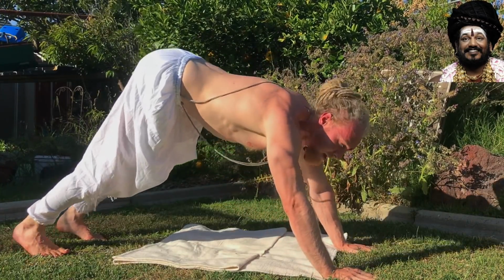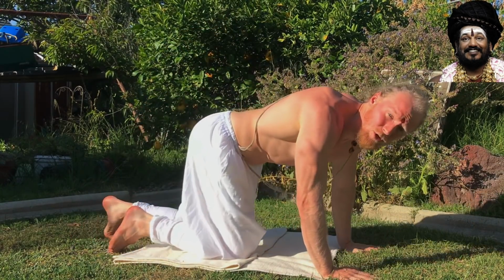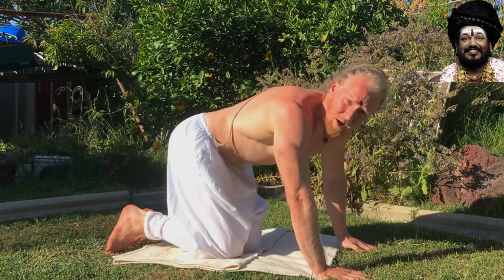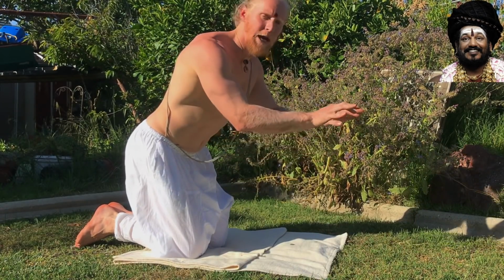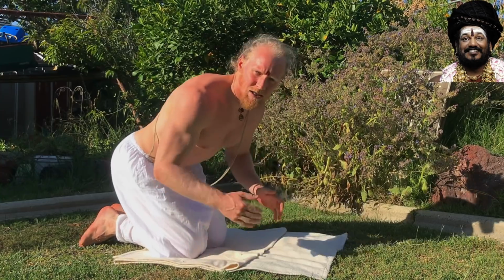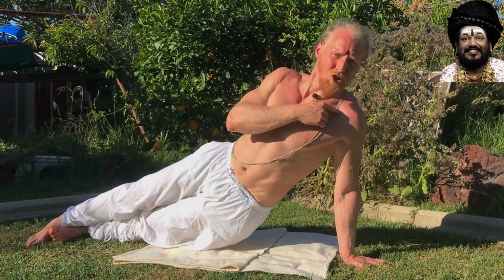The 3 Best Yoga Asanas For Shoulder Strength (PLUS: 6-min Workout!)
Want to improve shoulder strength? Want to get strong with REAL Yoga asanas? Well, in this video, I'll teach you 3 simple asanas to build strong shoulders AND give you a POWERFUL 6-minute Vinyasa, flow sequence for you to incorporate into your weekly exercise/workout routine! Hope you enjoy!

Song: Hand'z Up (We Brahmacharis)

This channel is all about awakening you to your higher possibilities and supporting your growth in consciousness as you expand to the next dimension of existence. My purpose is to help enrich you & the rest of life and so I hope you enjoyed and found this content beneficial! :)

If you want to bring your yogic practice to the next level by studying the teachings straight from the Source, with a living Avatar as your guide then check out this link for our upcoming teacher training

If you haven’t heard much about it yet, Nithyananda Yoga is re-introducing to the world the original meaning & purpose of yoga, reviving the most authentic teachings of the science of enlightenment that was mastered thousands of years ago by the Vedic Civilization.

You can download a FREE copy of the Nithyananda Yoga E-Book with the most recently revived ancient scriptures on yoga asanas, mudras, pranayamas as well as many other revelations from Swamiji

If you want to learn more about this topic from H.H. then check out this amazing clip from one of His discourses:

Thanks for tuning in everyone..

Be Blissful!